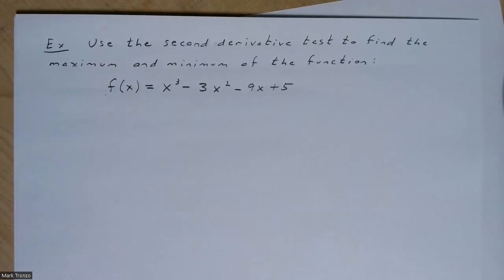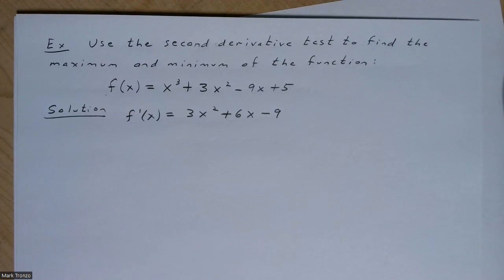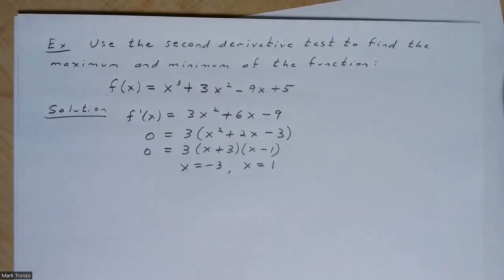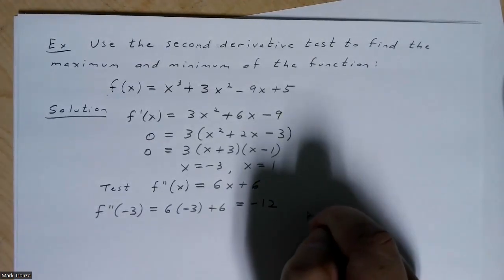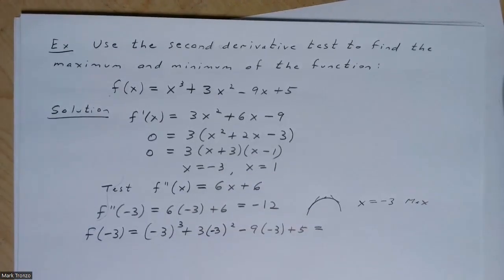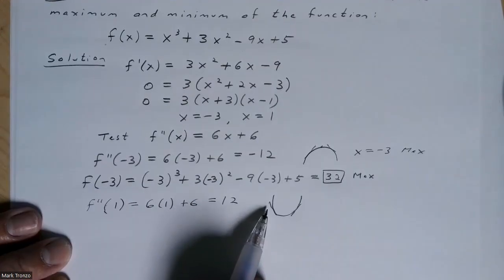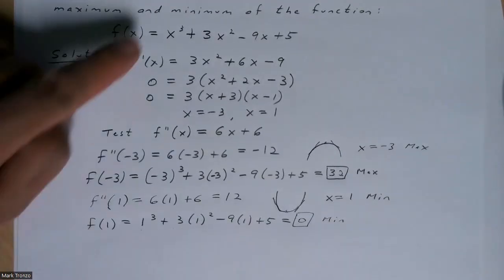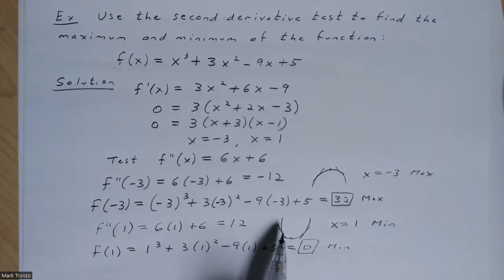Calculus Review: Second Derivative Test